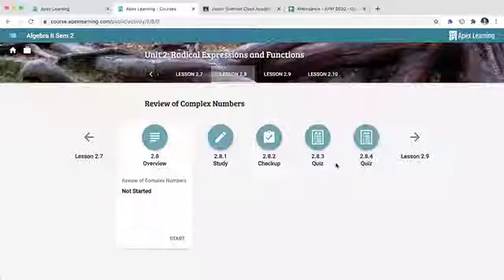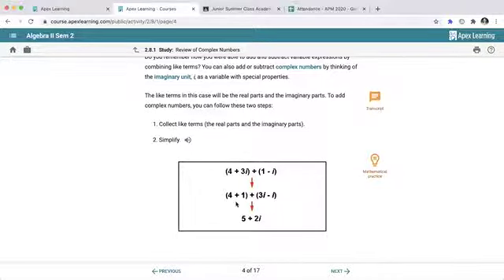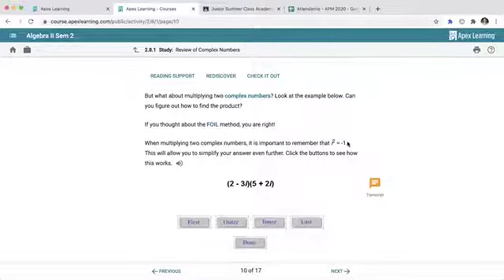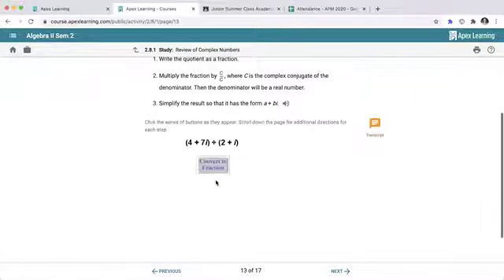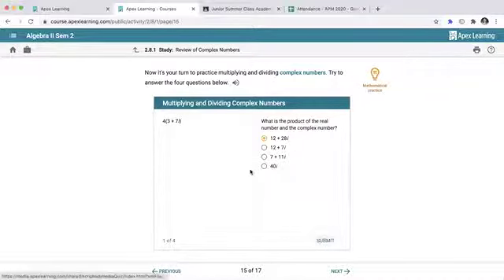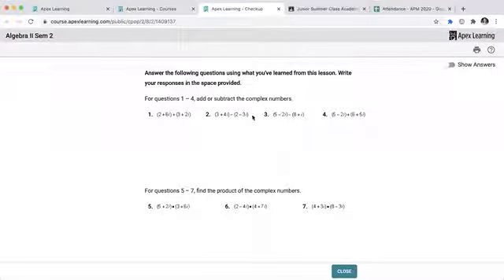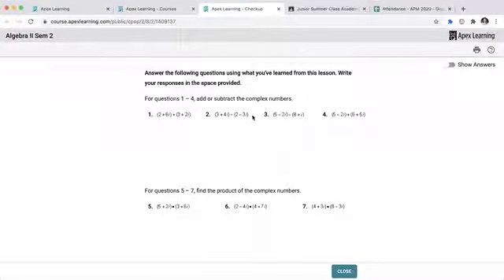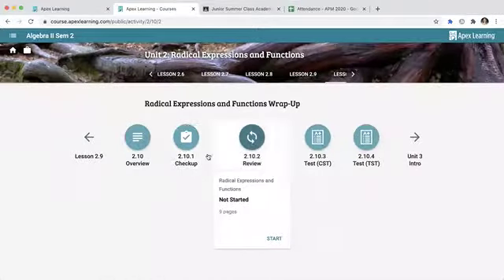SEM2 - Alg 2 - Unit 2 - Lesson 2.8 through 2.10